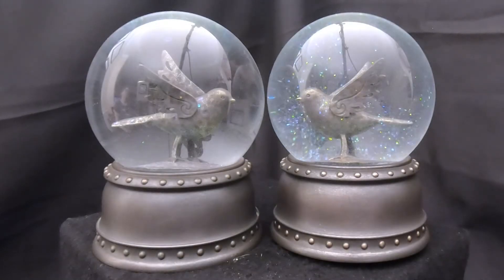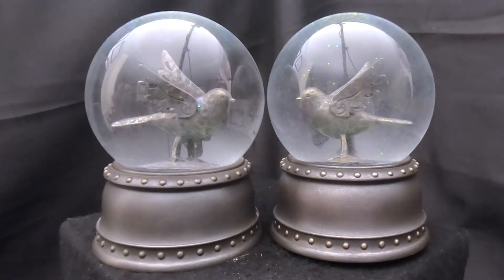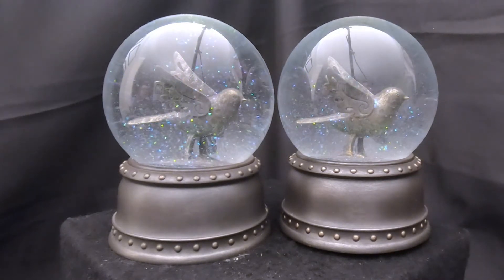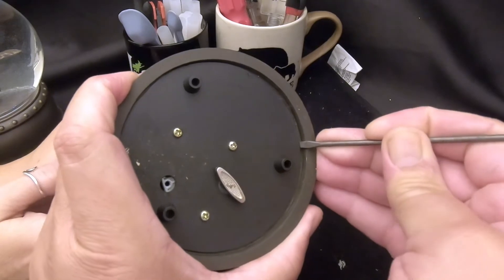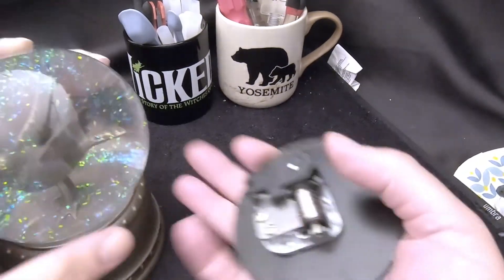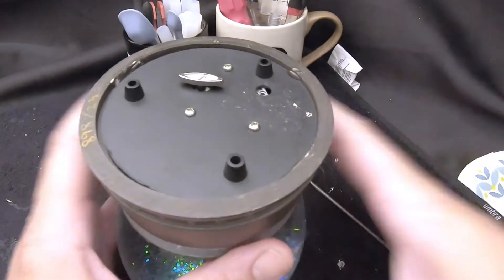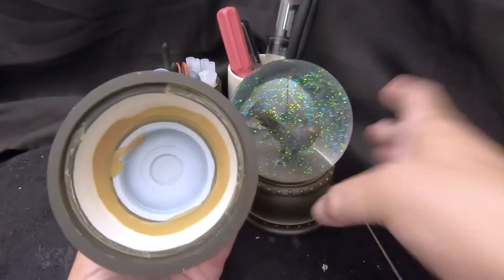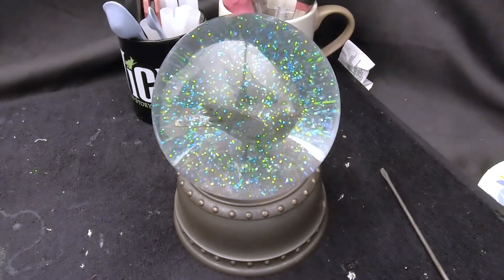Ep. 64- Steampunk Metal Bird Music Box Cover Swap - Snow Globe Repair - Snow Globe Rescue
In today's video we repair a cool steampunk type snow globe that contains a metal bird. We found the snow globe at the thrift store. My sister found the same snow globe at another thrift store and gave it to us. So now we have two of the same snow globe. One was perfect except for the missing music box cover. The other had the cover but a big air bubble. We removed the cover from the one with the air bubble and installed it on the other and now we have one complete snow globe and a spare that we can use for parts.